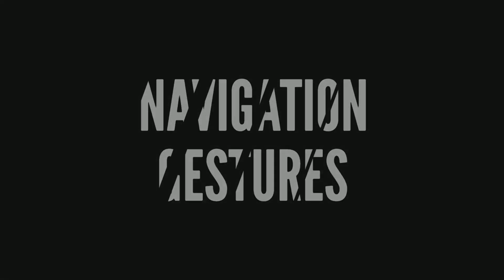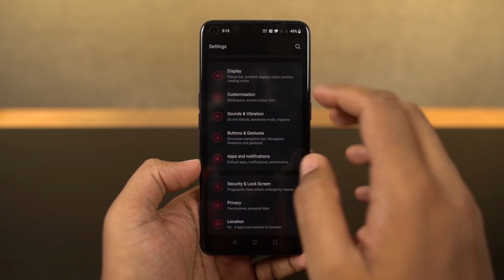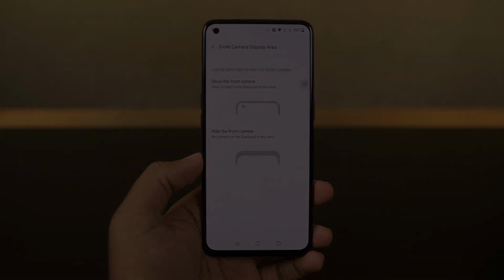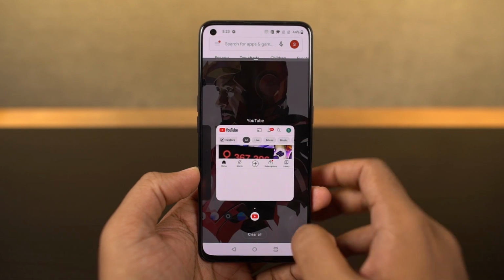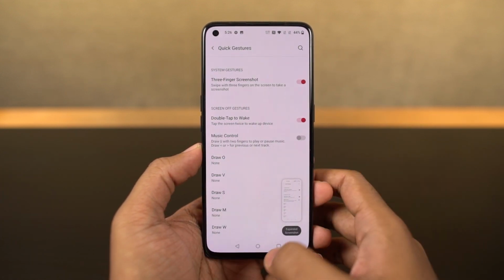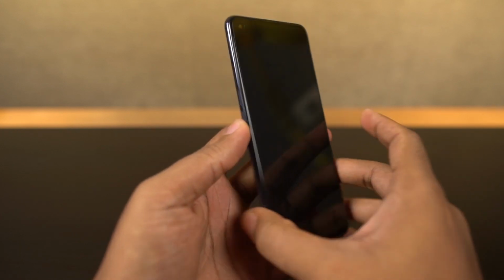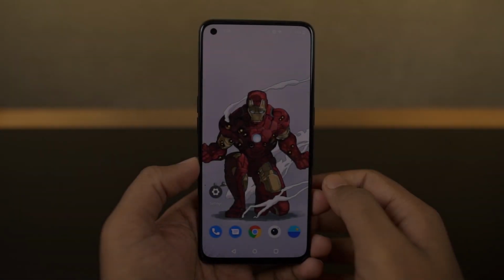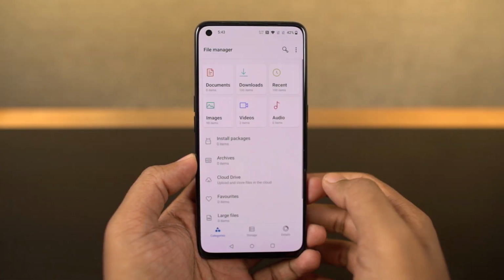OnePlus Nord CE 20+ Tips and Tricks